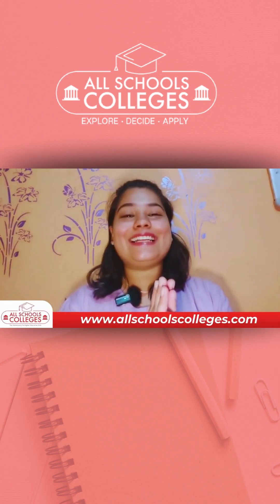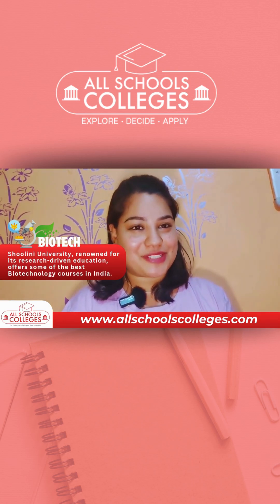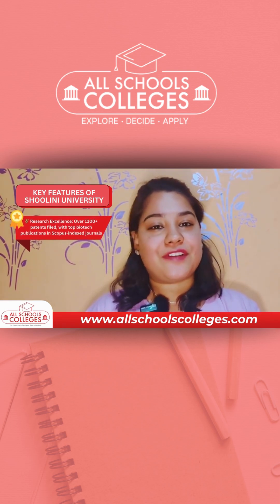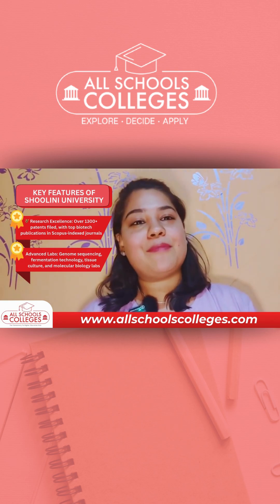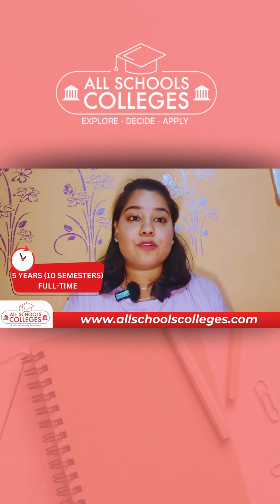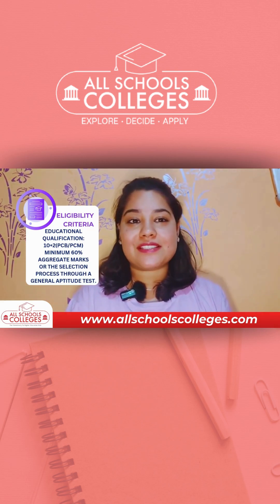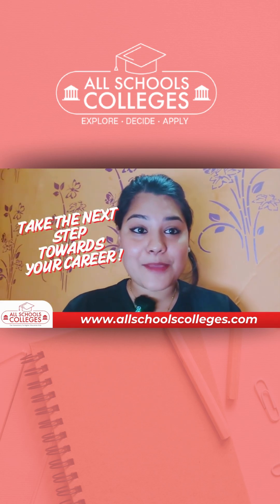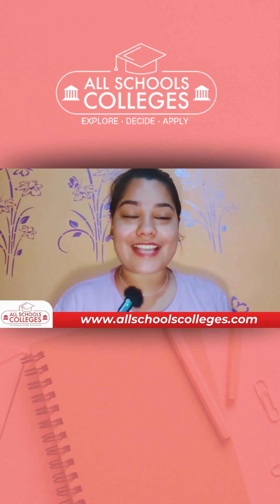🎓Why Choose Biotech At Shoolini University🧬✨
Thinking about a career in Biotechnology? Here's why Shoolini University should be your top choice! 🧬✨

In this video, we dive into what makes Shoolini University a standout destination for biotech enthusiasts — from cutting-edge research labs and global faculty to industry tie-ups and high placement rates. Whether you're a science lover aiming to innovate or a student looking for the best start to your biotech journey, this is your guide to making an informed decision.

🔍 What you'll learn:

Unique biotech programs and specializations

Real-world research opportunities

Internship and placement support

Campus life and innovation ecosystem

Alumni success stories

🎓 Start your journey toward a future in biotech—powered by knowledge, innovation, and opportunity at Shoolini!

📍 Location: Himachal Pradesh, India

Ask any questions in the comment section below.